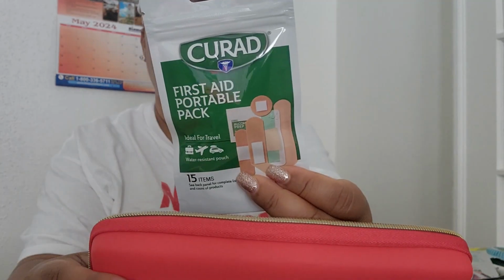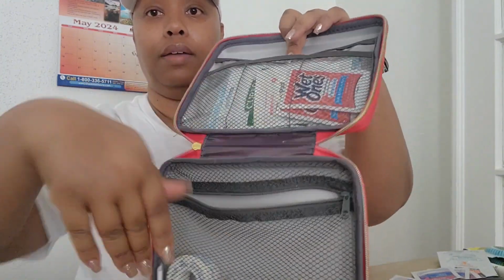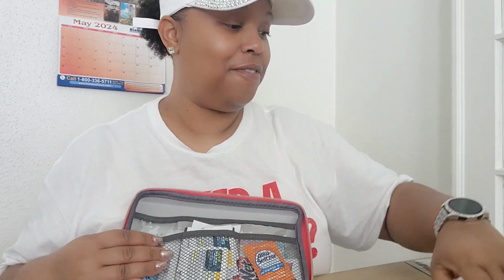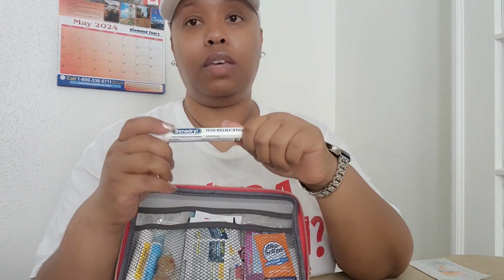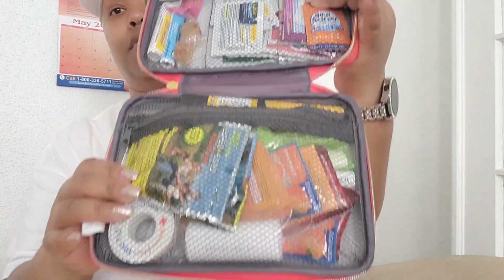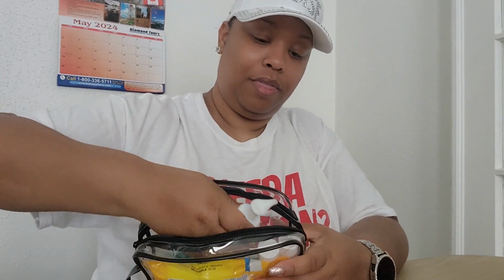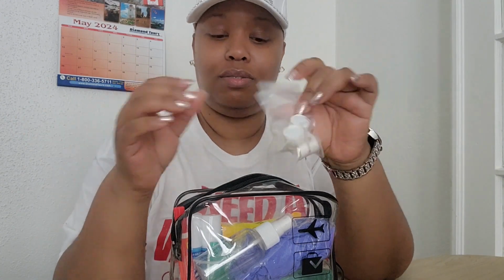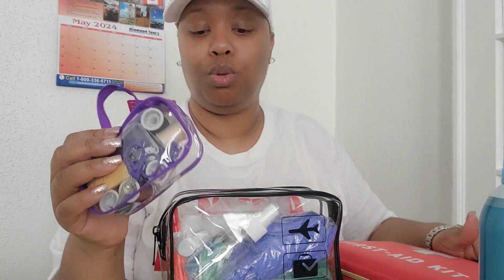First Aid & Cleaning Kit l What im packing for my cruise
I am getting things ready for my 1st 8 day cruise. So I want to prepare a little more than normal. This cruise will let me know if I will be ok with doing side by side cruises or back to backs. To me getting ready for a cruise is just as exciting as getting ready for Christmas morning.

Thank you for checking out the channel! Keylinks Travel Life! On this channel I will be sharing a closer look into my life & love for travel.

If you are looking to book your next vacation, I can be reached at